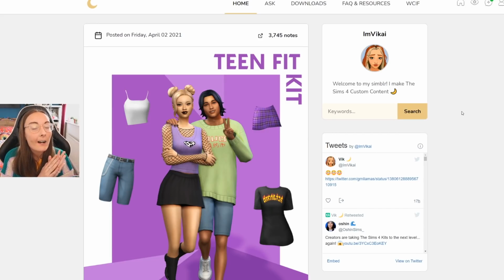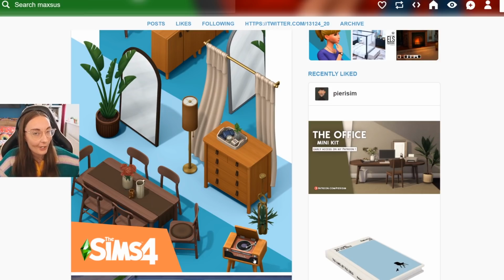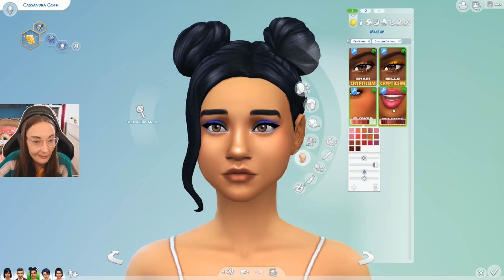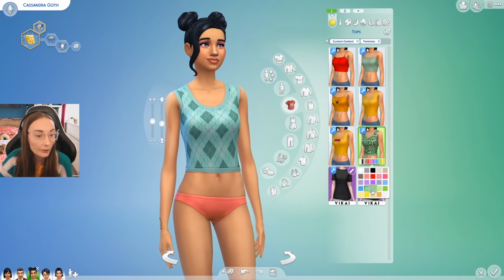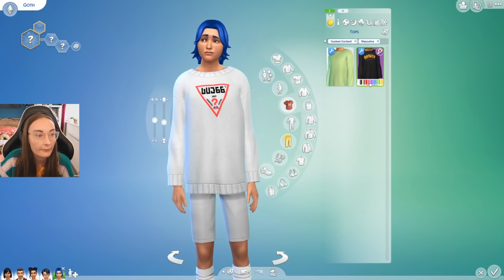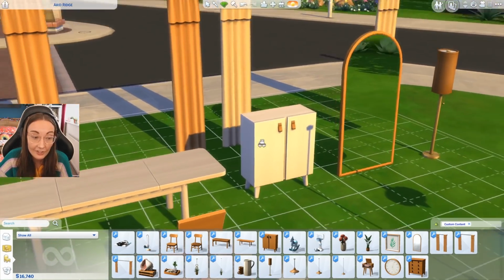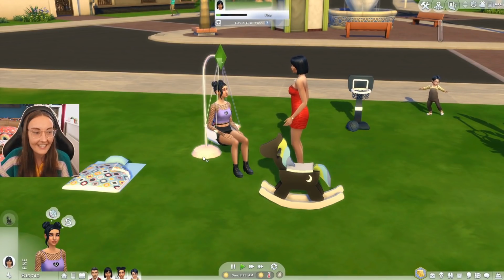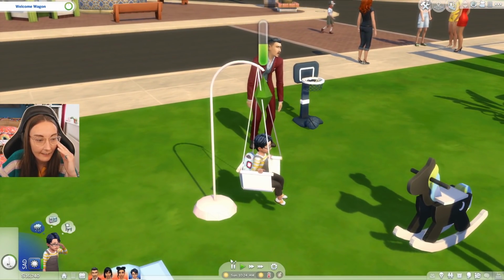The perfect custom content doesn't exist...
But it does though and it's all part of this video! from toddler custom content to the perfect teen kit, you needed all this in your game yesterday!